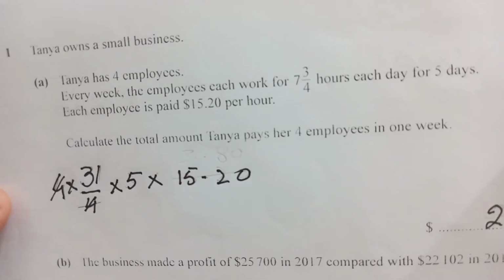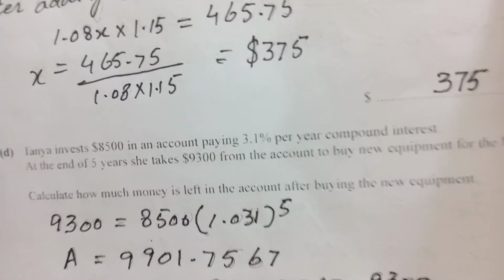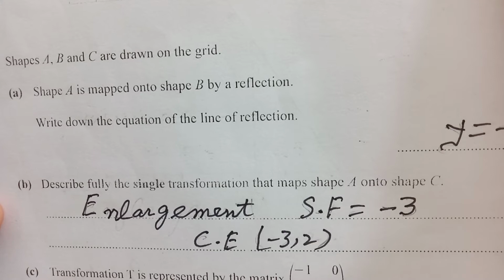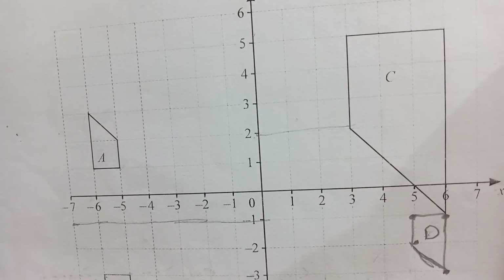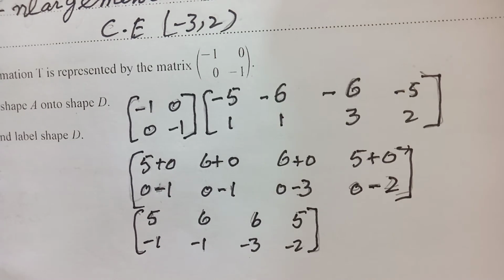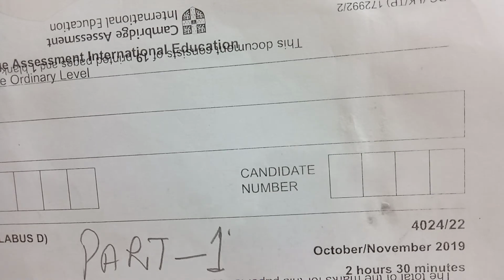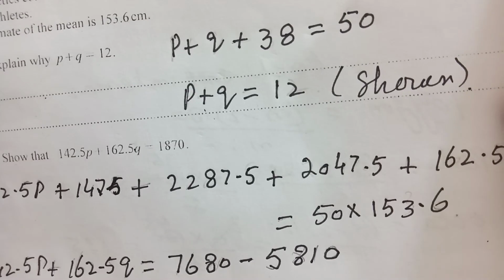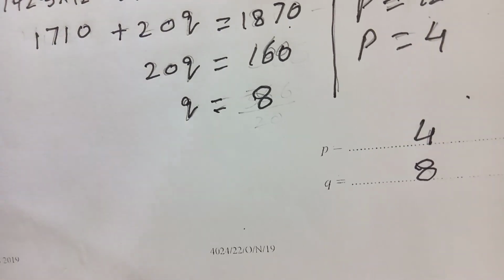4024_w19_oct/nov/22 part -1